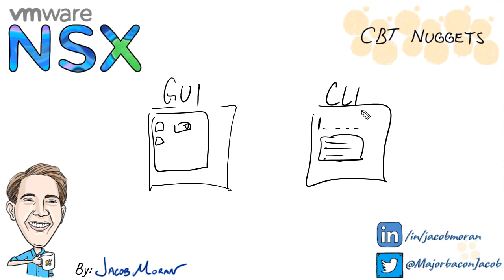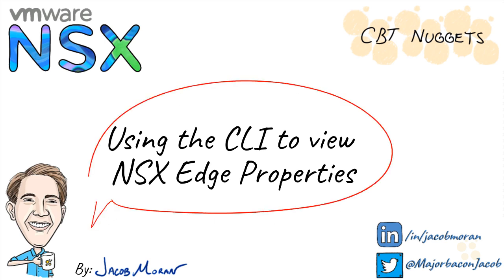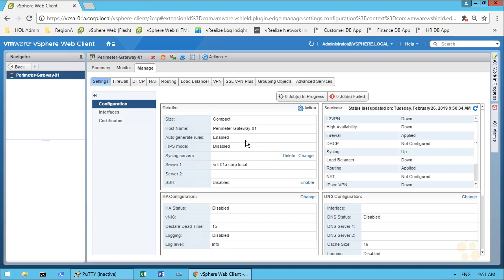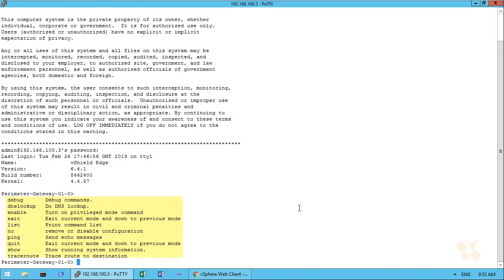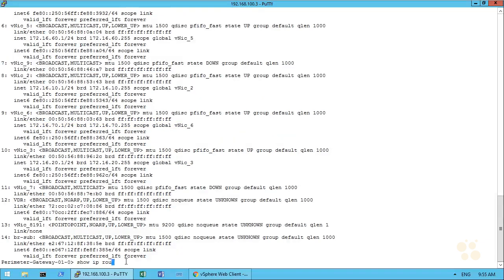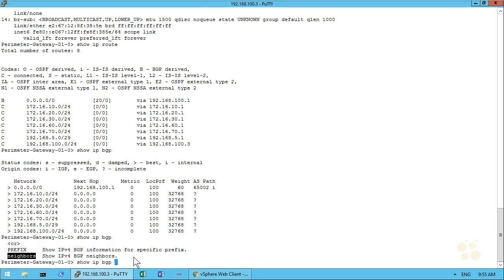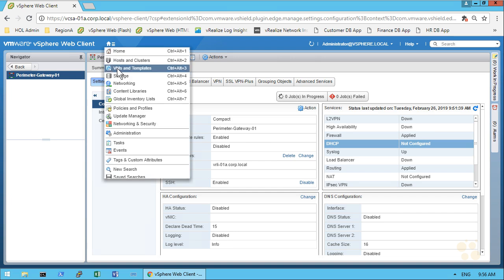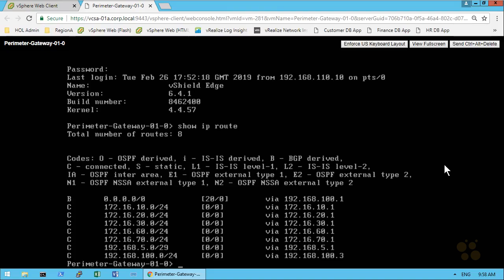11 Using the CLI on an Edge Device